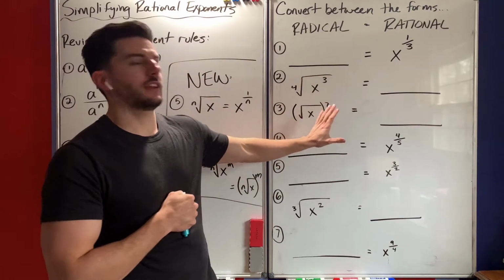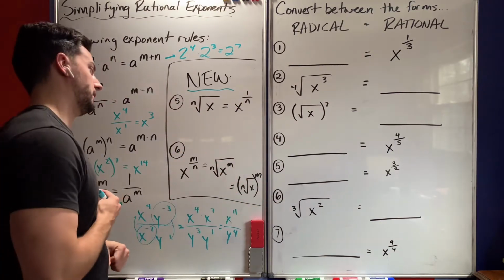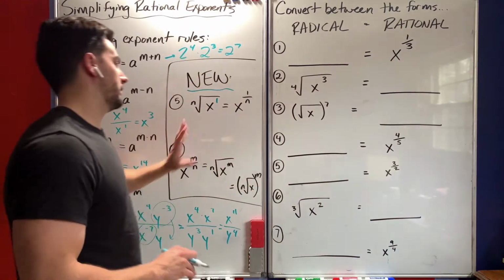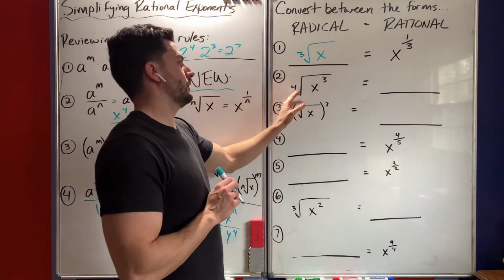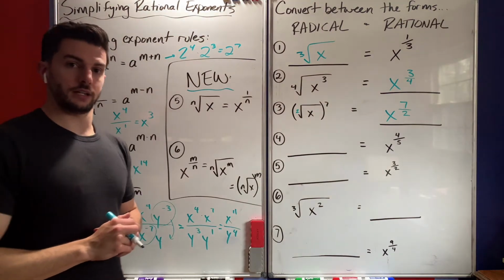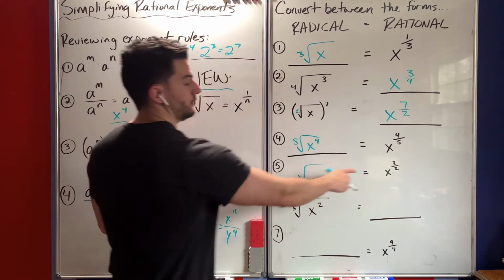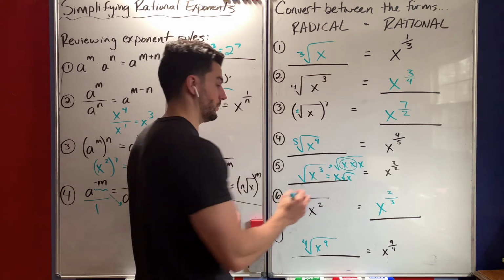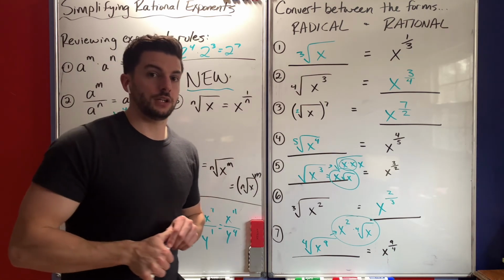Alg 2 Unit 4 - Intro to Rational (fractional) Exponents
Converting between radicals and fractional exponents